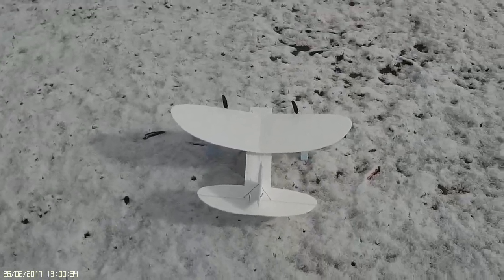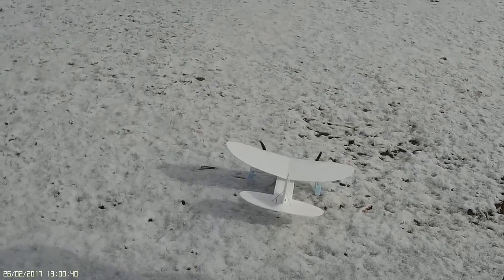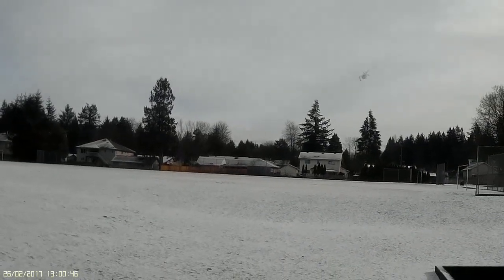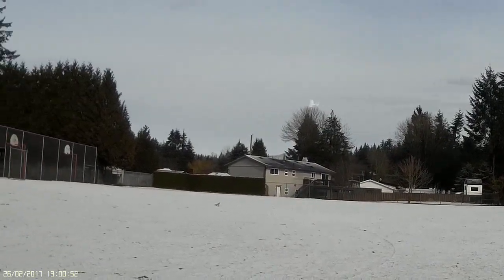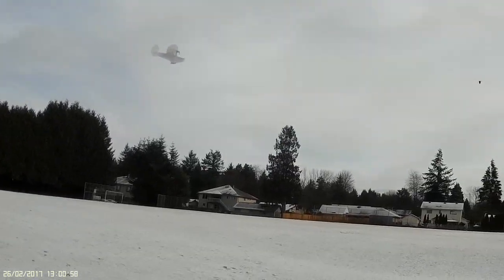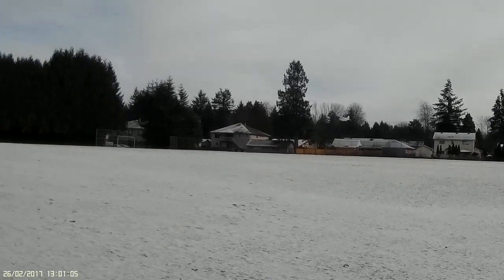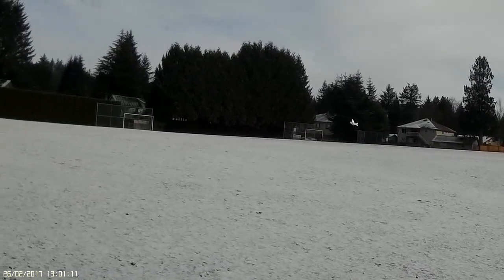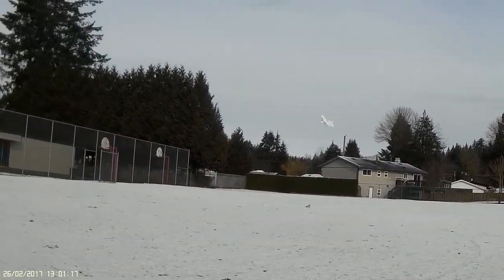Twin Duck on hard water